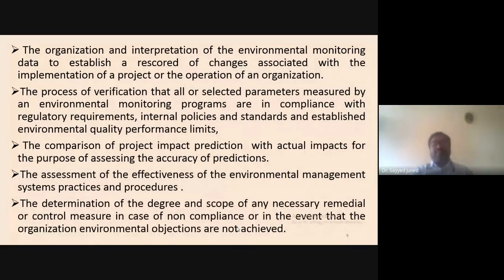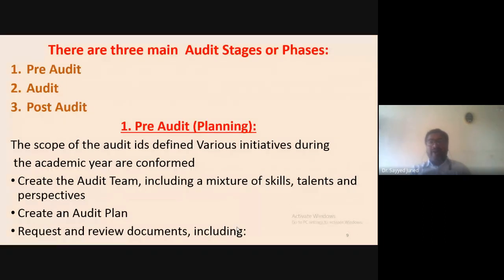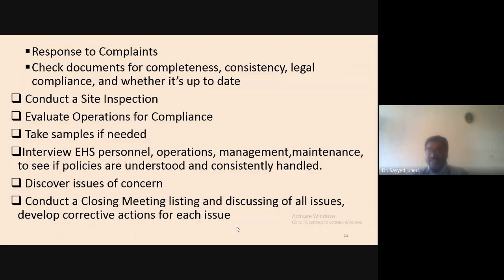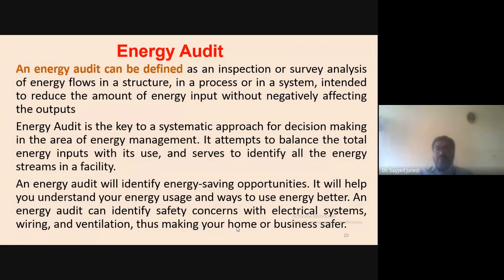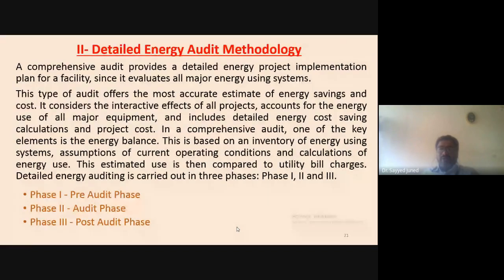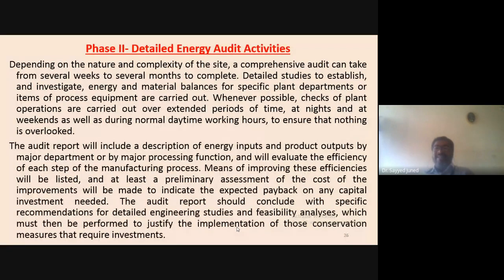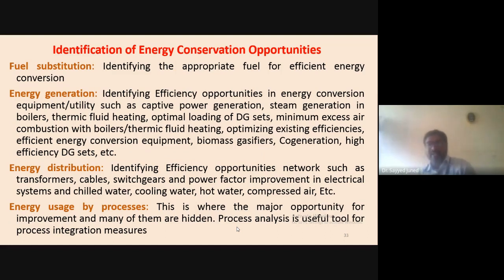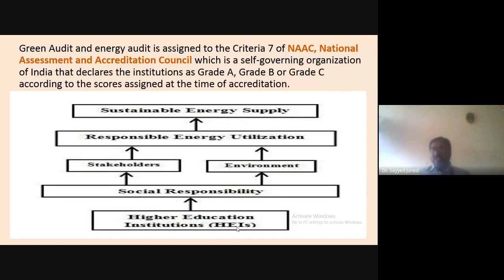Green Audit and Energy Audit 17/10/2022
1. Organizing FDP / SDP / Refresher Programs for Teachers
2. Organizing Value Added Course for Students
3. Book / Conference Proceedings Publication with ISBN